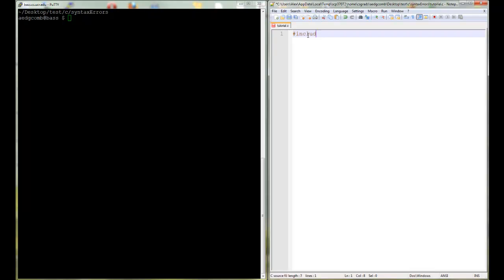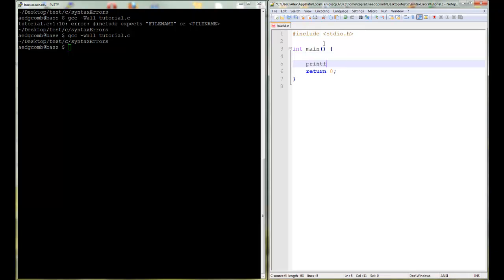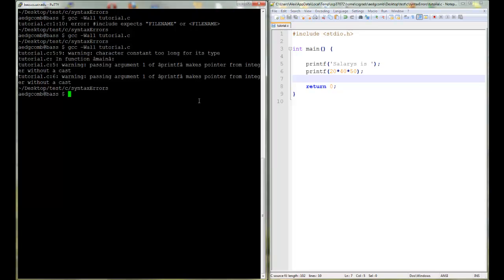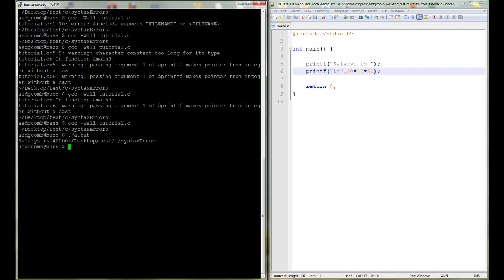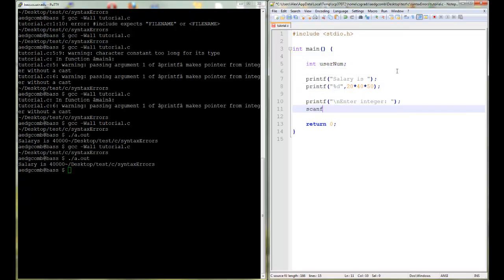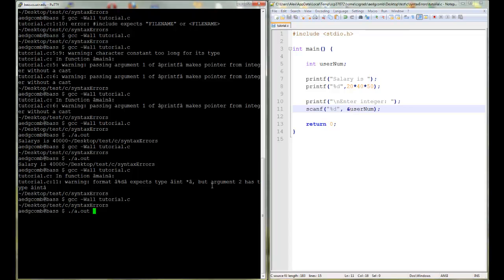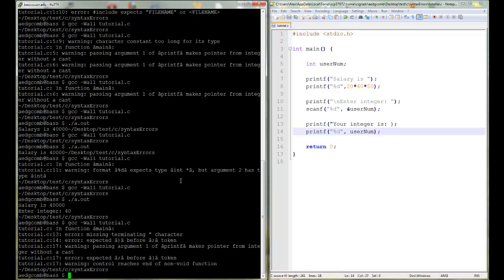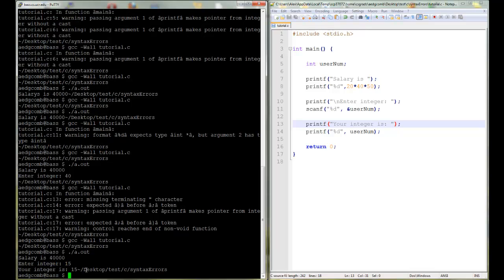Programming example: Common syntax errors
Demonstrates how to interpret compiler errors for common syntax errors with a basic input and output program. The particular common errors encountered and resolved in this video include: forgetting a greater-than symbol, using single quotes instead of double quotes for output, passing scanf an integer, and forgetting to close quotes.